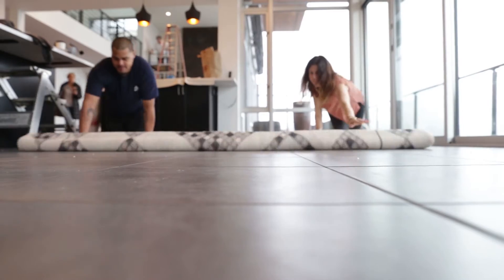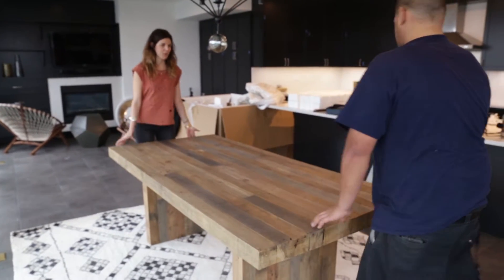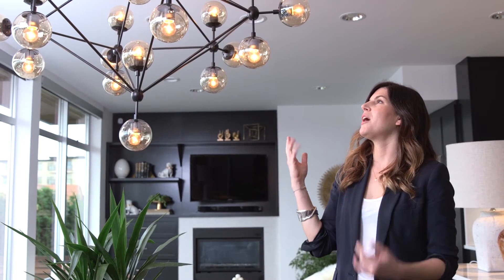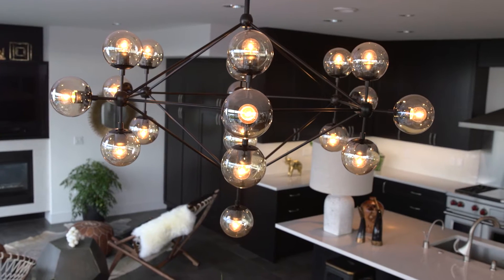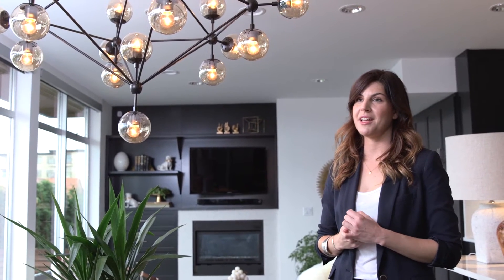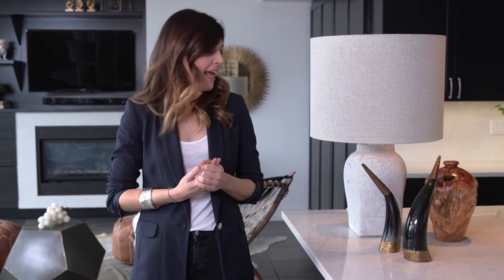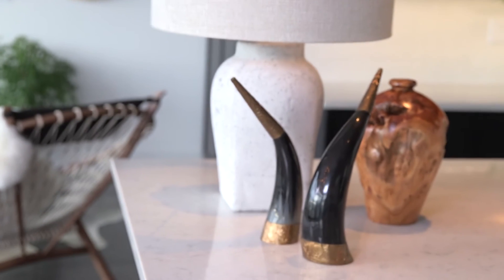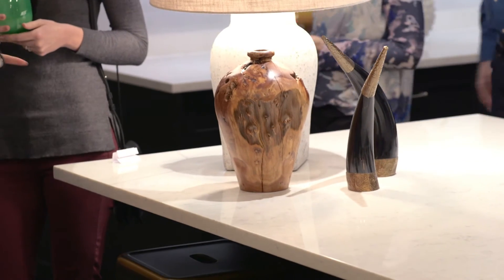The Kitchen: by Ashley Redmond